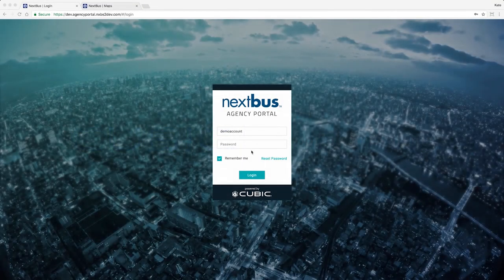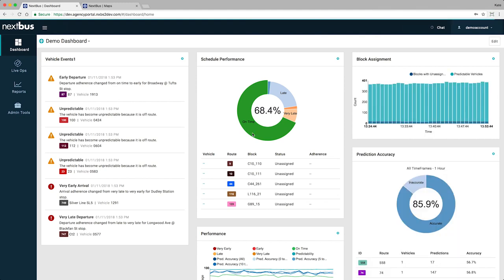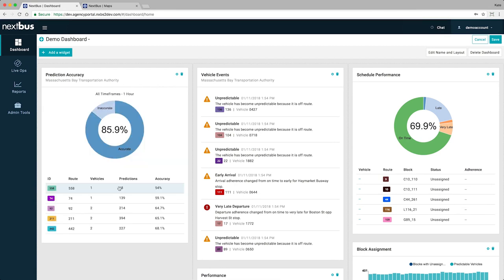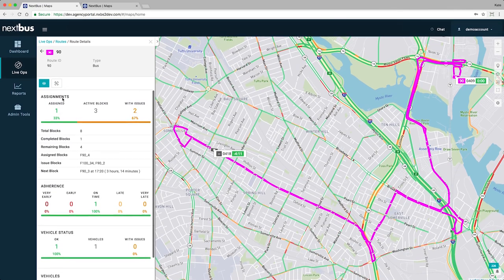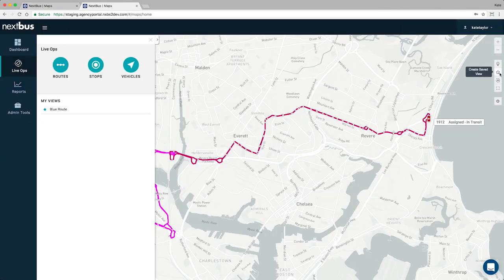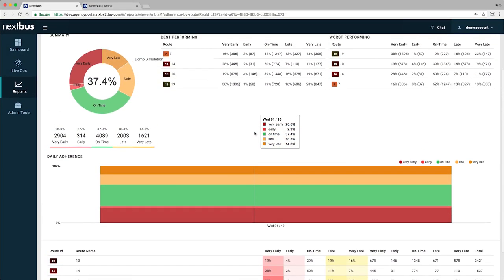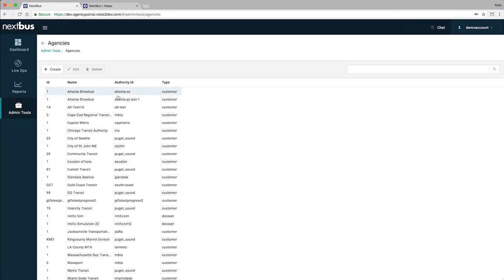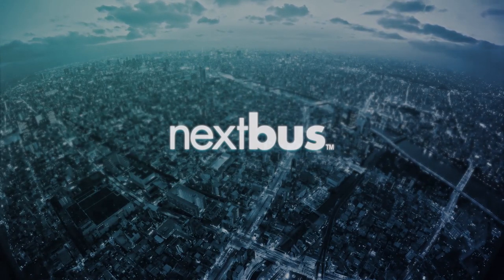Cubic | Transportation - NextBus, Transit Management as a Service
Cubic's NextBus is a cloud-based solution that provides real-time passenger information systems to over 100 transit agencies, organizations, institutions, and airports. We serve more than 300 million riders each year and offer a host of arrival information options, including apps for mobile devices, a full-featured website, and signage.